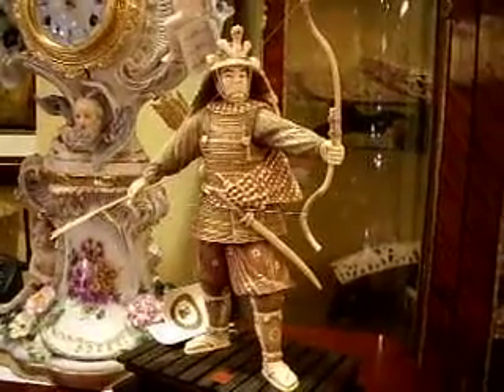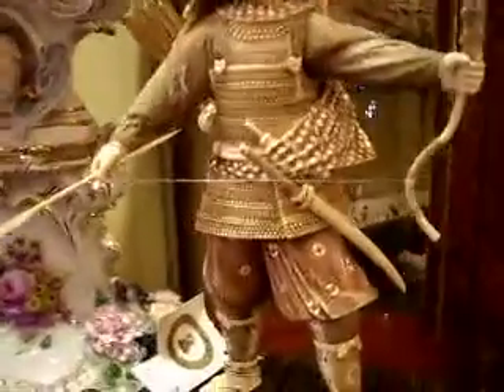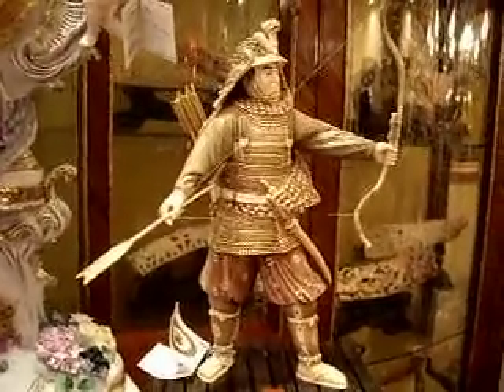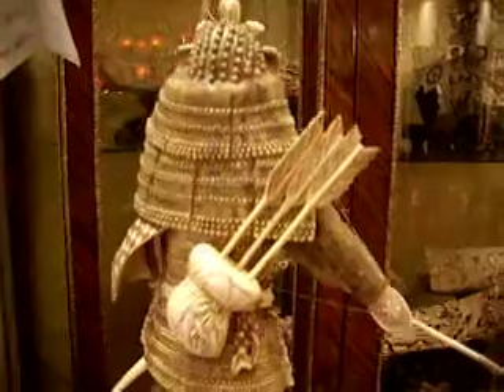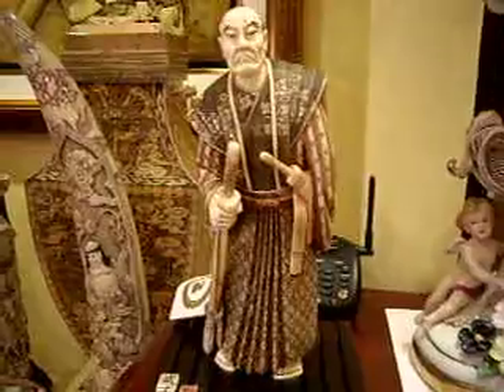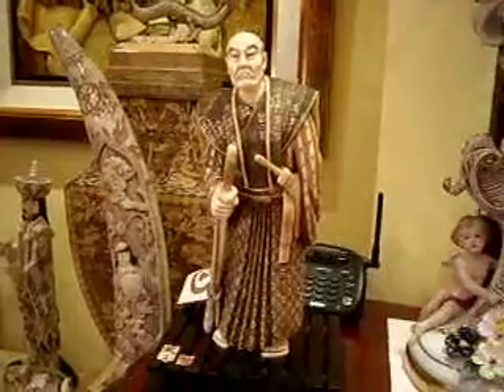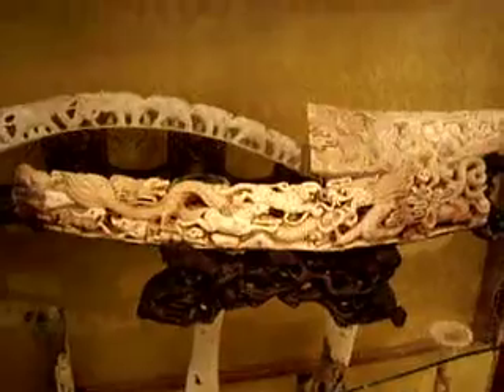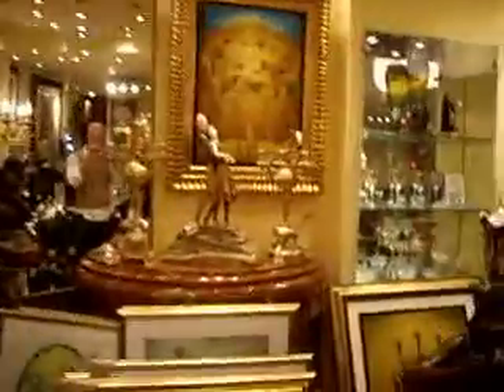Mammoth Ivory - Samurai Figurine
Look at this Samurai Figurine all made out from Mammoth Ivory. Hand carved by Japanese Master Carver.
Browse our Biggest collection of mammoth Ivory on the net.